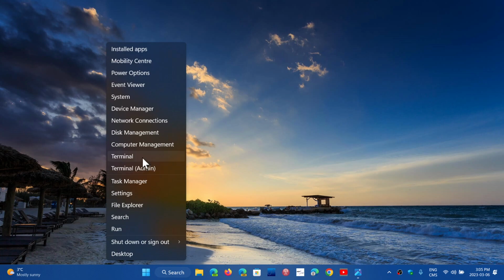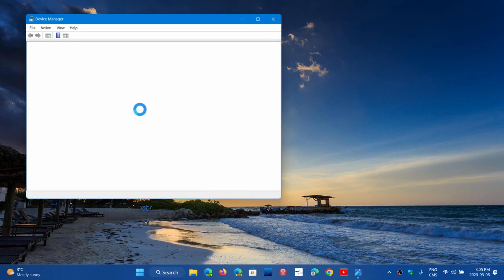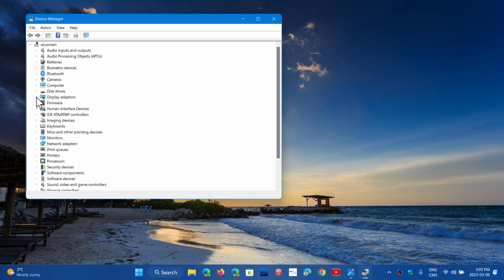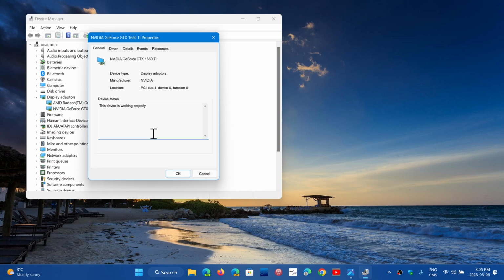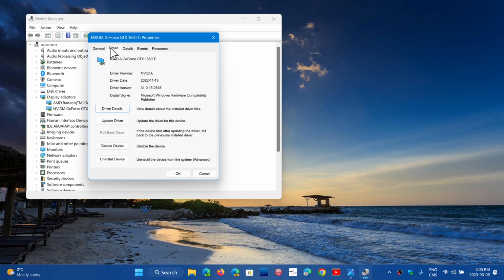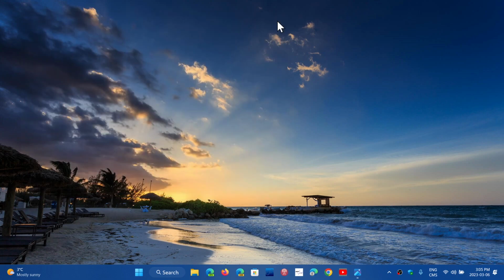NVIDIA GPU Driver update causes spike in CPU usage fix will arrive later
AVOID latest NVIDIA update or roll back if you have already installed